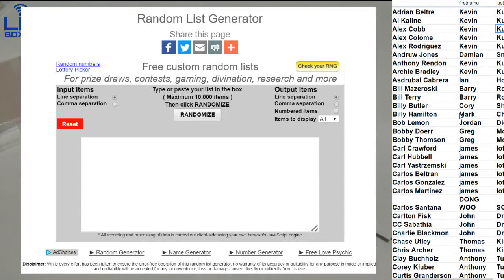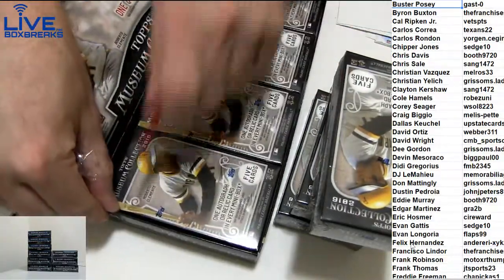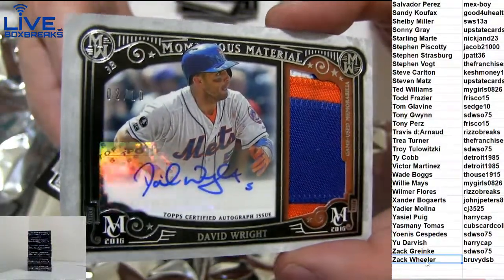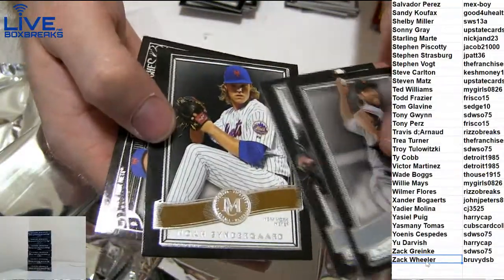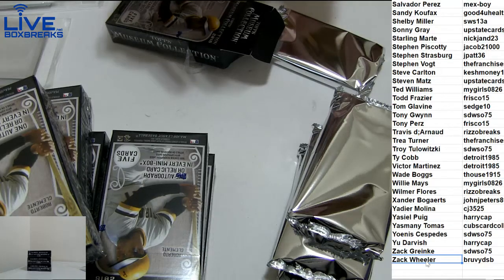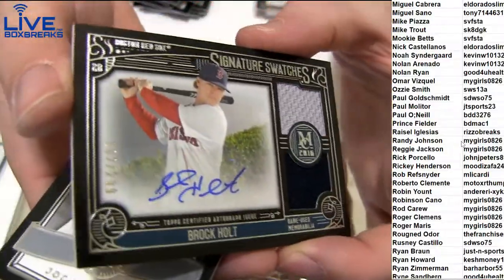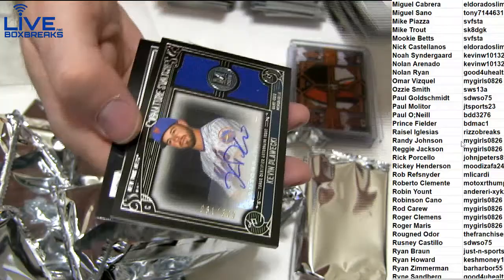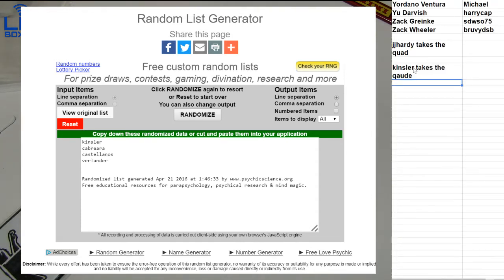2015 Museum Baseball Player Case LBB